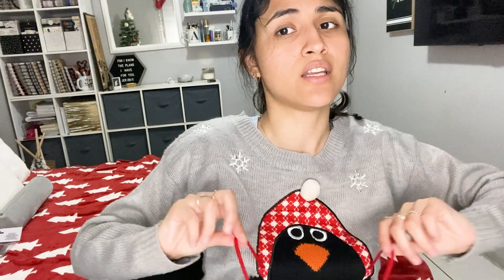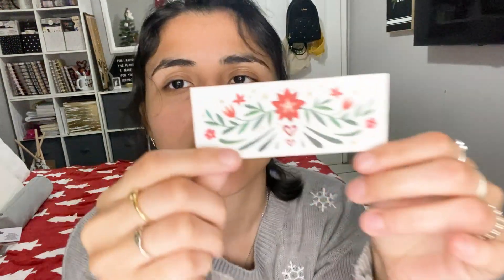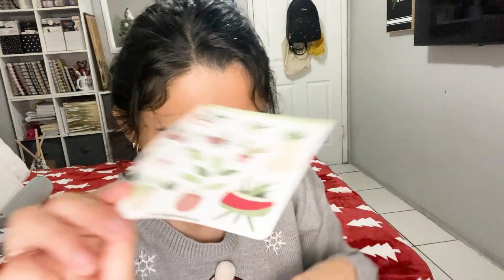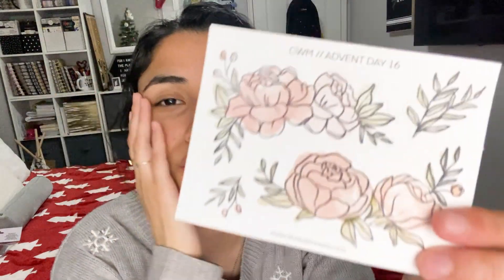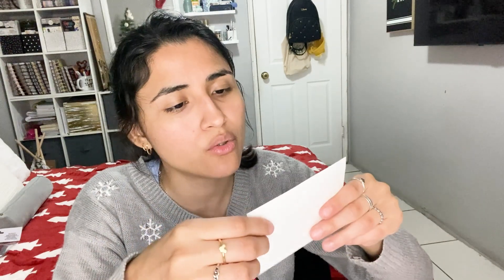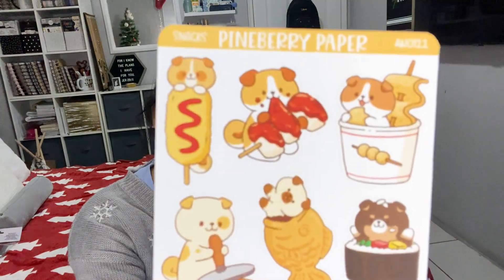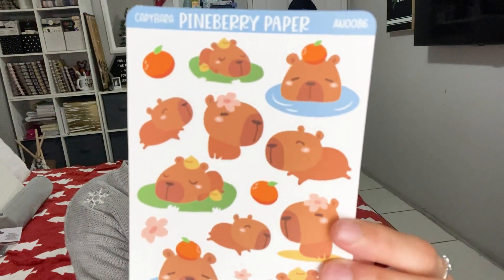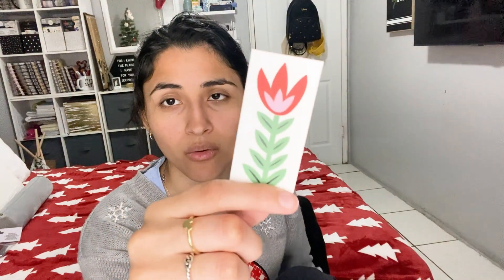Planmas Day 16-17 | Vlog | Planner Advent Calendars | The Secret Planning Society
📝 Stickers and other things used in this video:
✨ Happy Planner Advent Calendar
✨ Create with Mandy Advent Calendar
✨ Pineberry Paper Advent Calendar